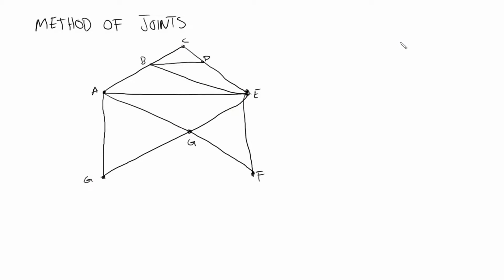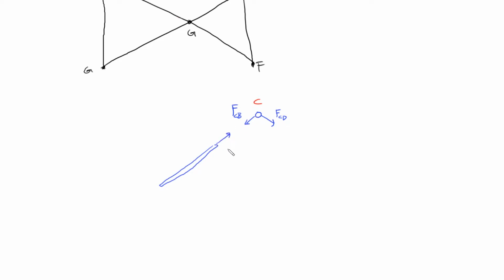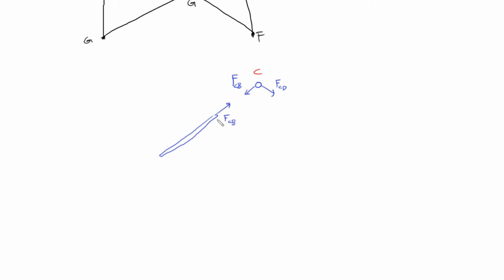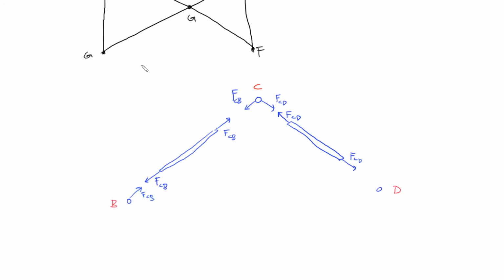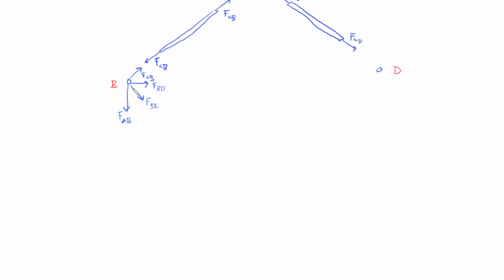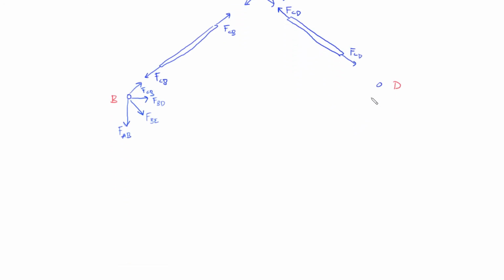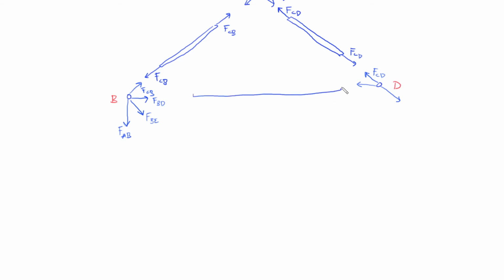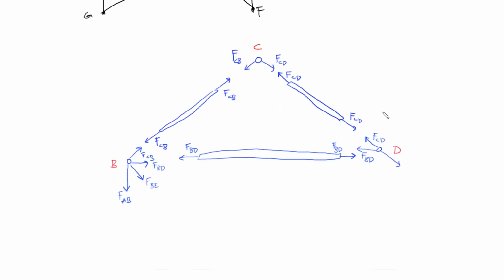Method of Joints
In this video tutorial, I explain the general concept of solving trusses by using the method of joints! This method allows you to solve for every members' stress (tension or compression) within the structure. Hopefully, this helps all those mechanical and civil engineers out there!